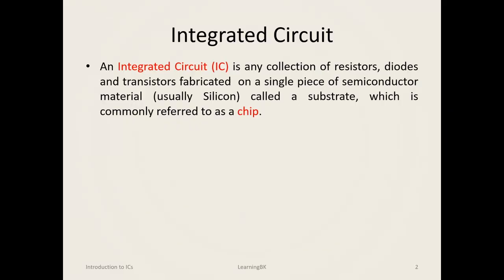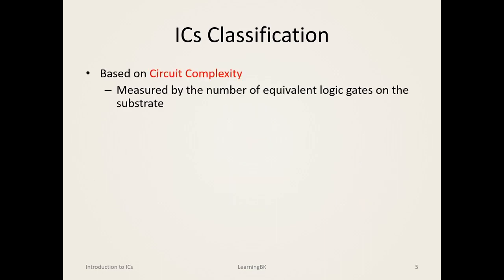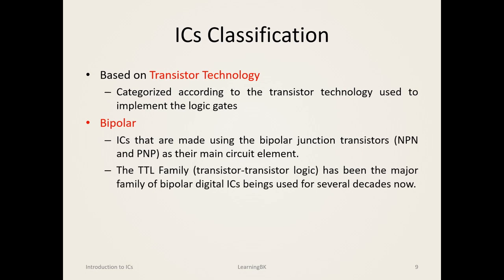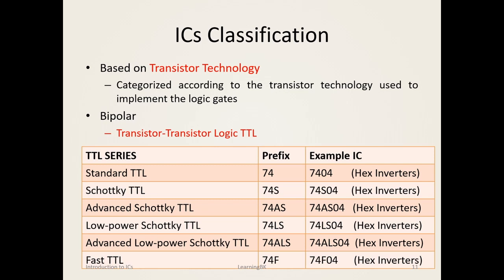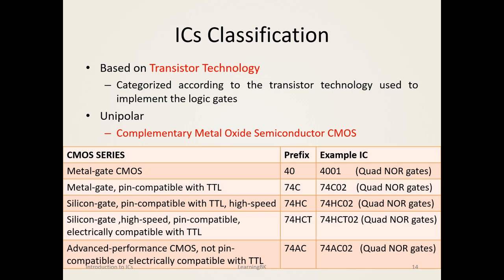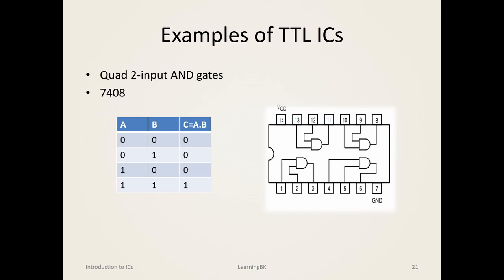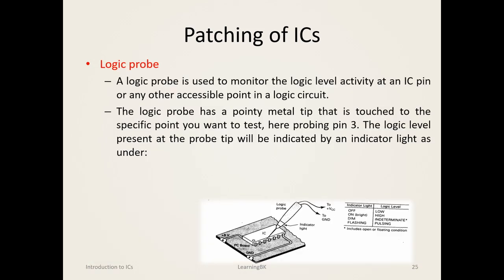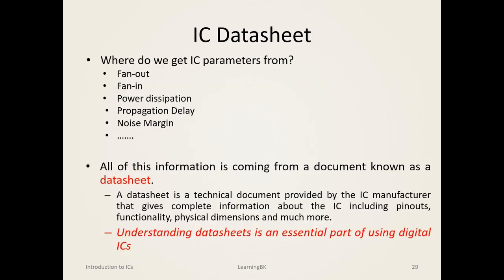DLD Lab 01: Part 03 - Introduction to Digital ICs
This video discusses about the Integrated circuits used in digital systems, their types, and some parameters of ICs